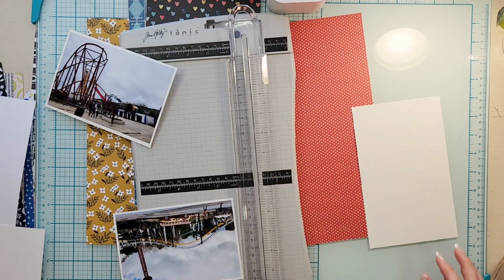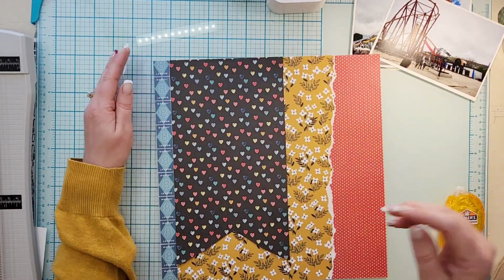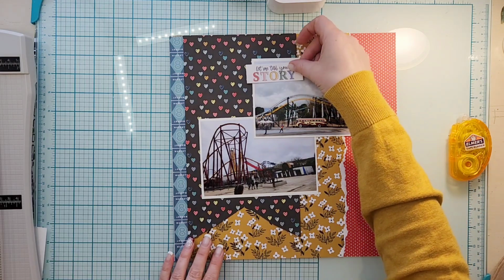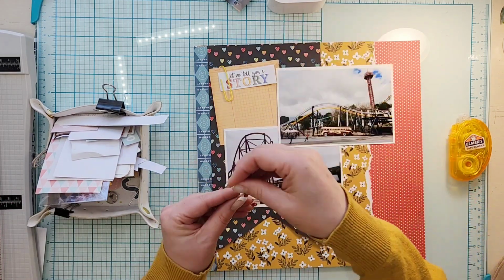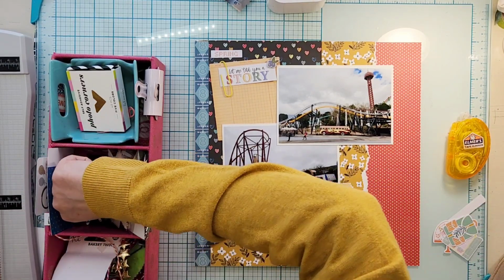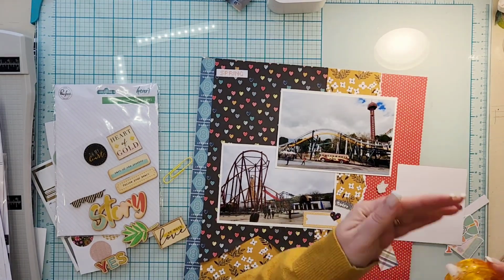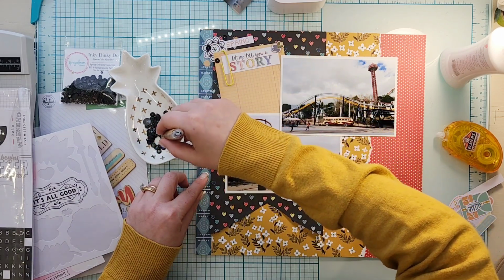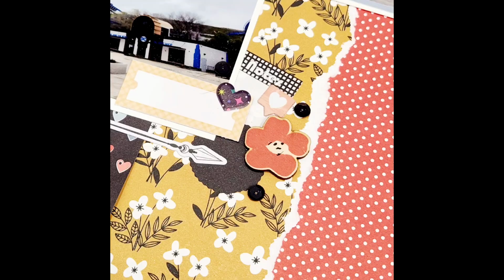Baby Got Scraps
Here is the Baby Got Scraps Content Creators Channel List:
Kristin Carlson (Kristin Crafts) Kristin Crafts - YouTube